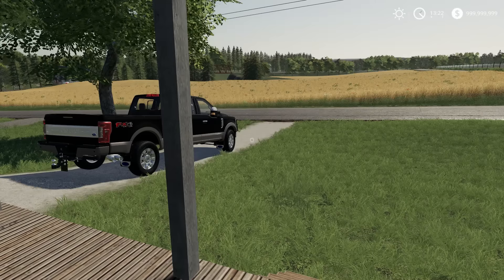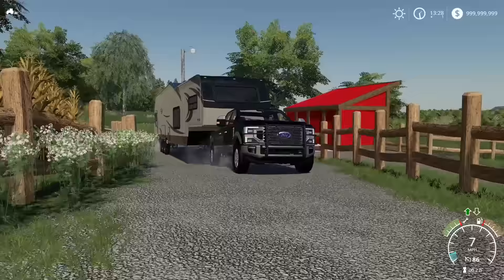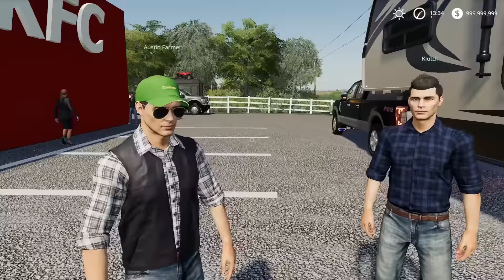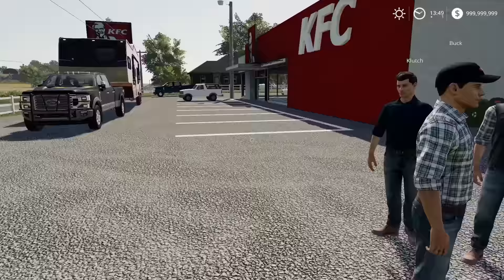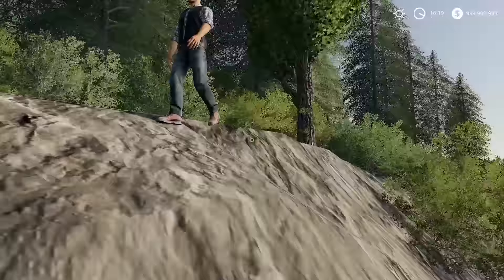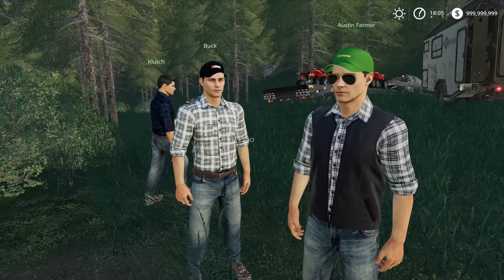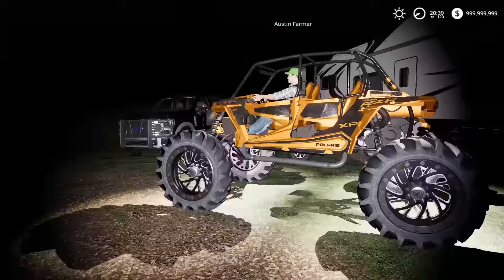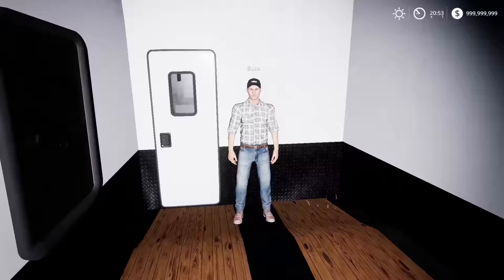RICH-REDNECK CAMPING IN NORTHWOODS! ($250,000 CAMPER & TRUCK SETUP)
Welcome to Rich Redneck Camping! Buck finished making the 2020 SuperDuty series. So I thought it would be the perfect time to go camping with them. Hope you guys enjoy!

FREQUENTLY ASKED QUESTIONS:

1. How do you get the game?

2. Can you get mods for Xbox One or PS4 (talking about FS19 not FS17)?

3. Where do you get your mods?

4. Why is it called the Squad if it is only one person?

5. Can I play with you?